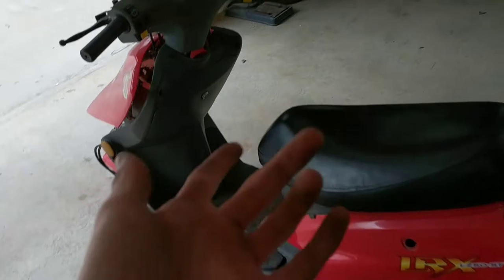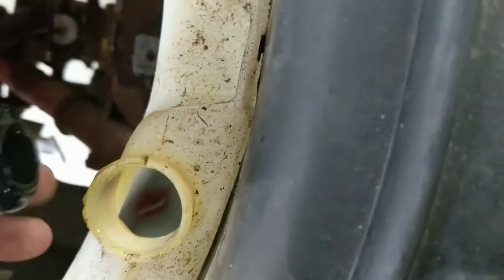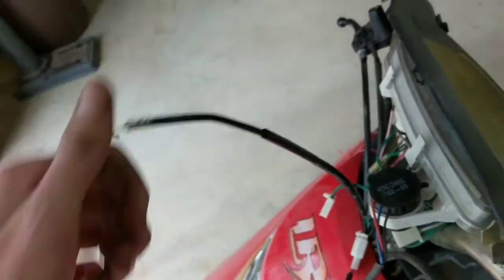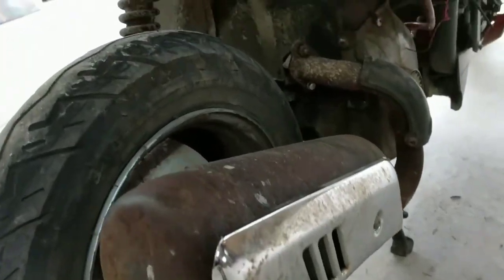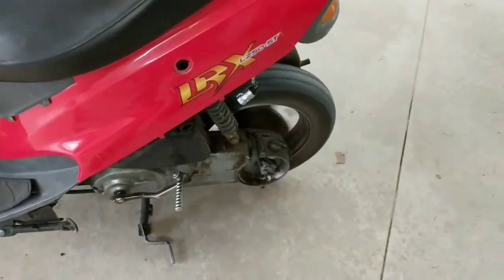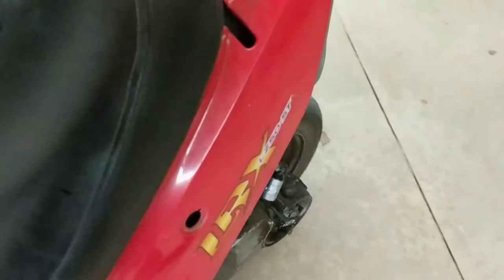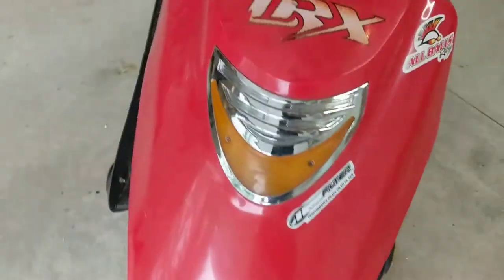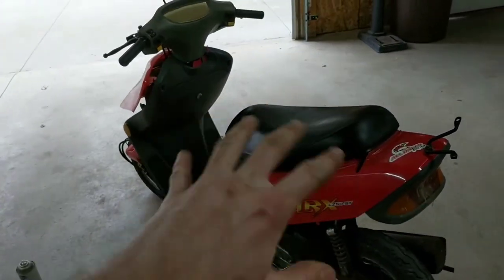The New Panty Dropper Moped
My Gear -
Editing Laptop
Studio Lights